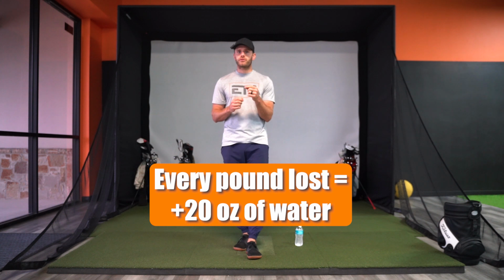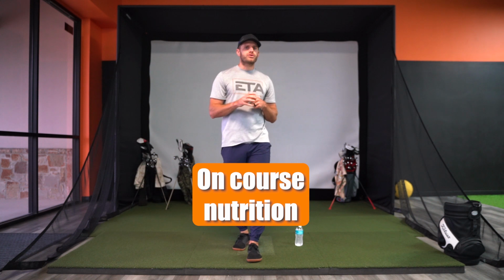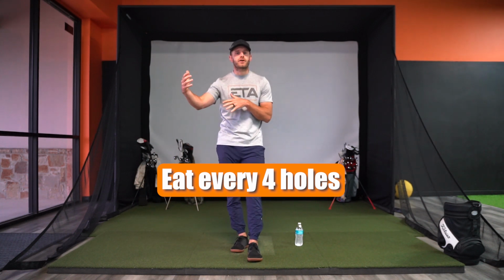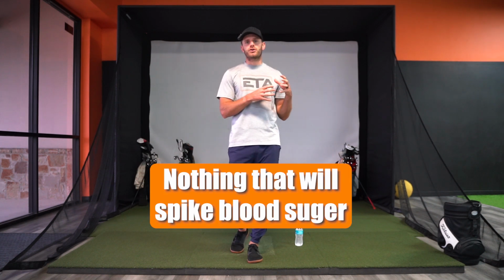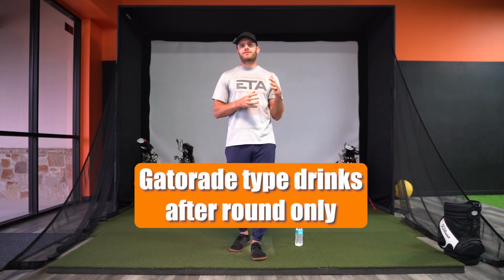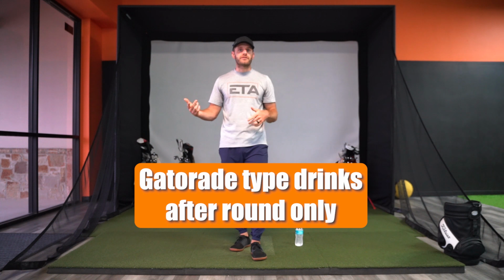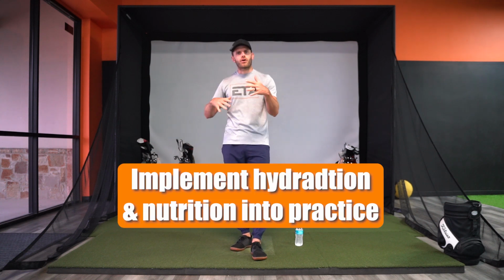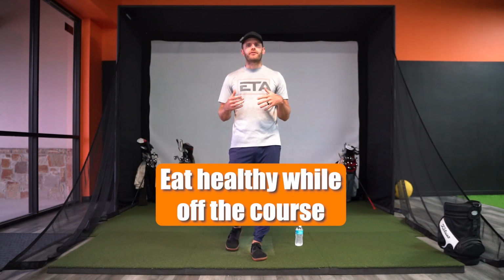Nutrition & Hydration On The Golf Course | ETA Training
Learn more about what you should be eating and drinking while on the course